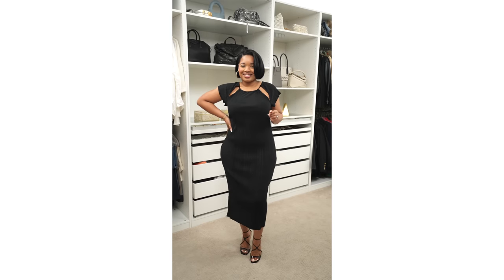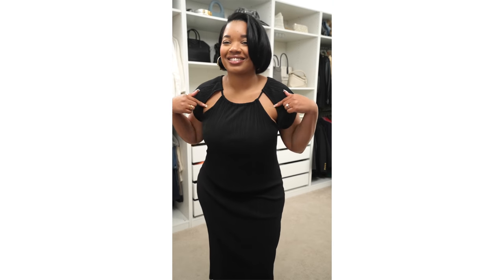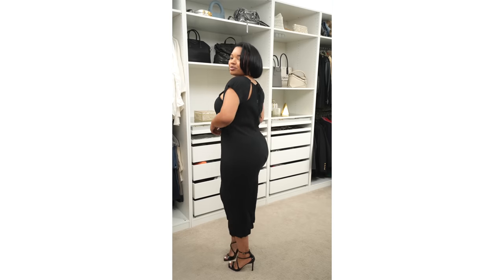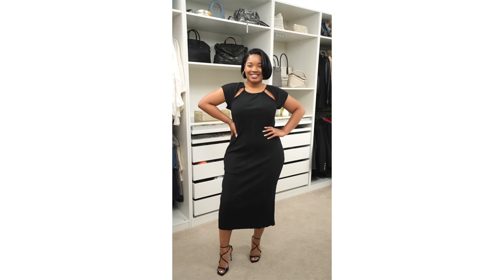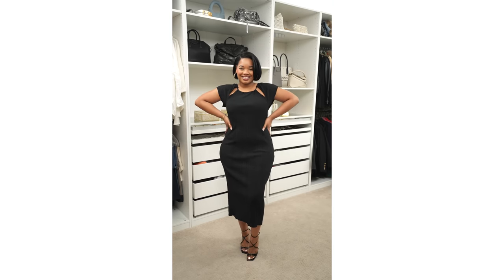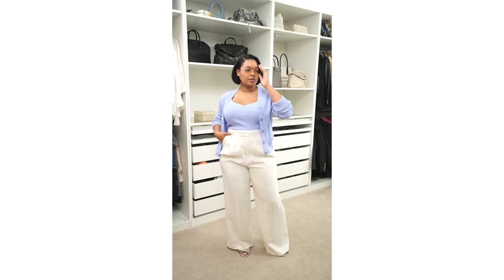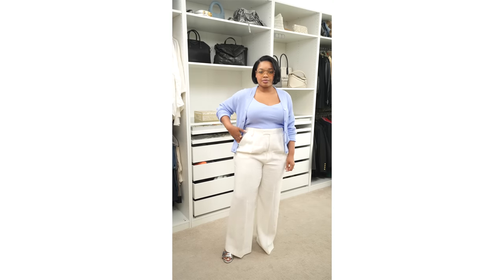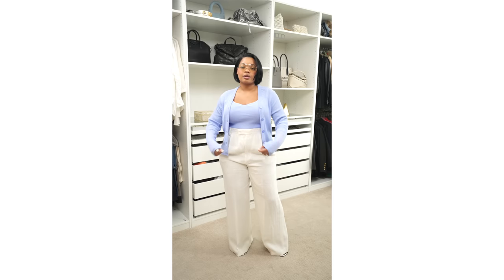Easy Summer Outfits | Matching Set, Little Black Dress, Essential Tank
Sharing these easy Summer outfits that are also affordable. Everything mentioned is linked here.

Midi Dress (large)
Cropped Knit Top & Cardigan (wearing XL but should have Large)
Midi Skirt (wearing XL but should have Large)
Slip Dress (XL but should have Large)
Knit Tank Top (Large)
Cut Out Sneakers (not shown but would be a cute casual shoe)
Halter Midi Dress (not shown but cute option)
Midi Dress w/Dolman Sleeves (not shown but cute option)
Sleeveless Crochet Top (not shown but cute option)

✨Accessories (not shown but cute options)
Chunky Bracelet
Layering Necklace
Statement Earrings
Bold Hoop Earrings
2-Piece Set Hoop Earrings
Matching Earring Set with Ear Cuff

Other Items Worn
Patent Leather Tote Bag
White Handbag (similar color, same brand)